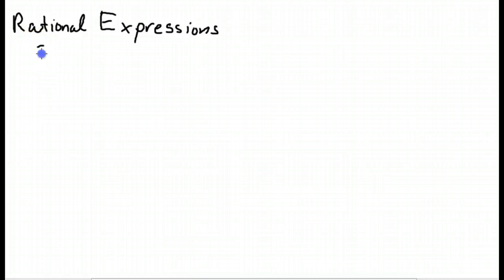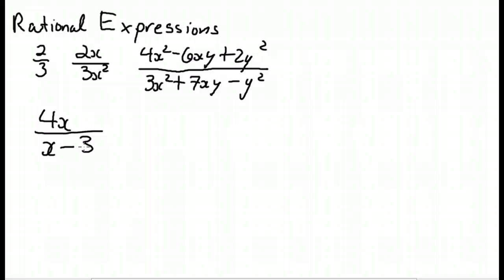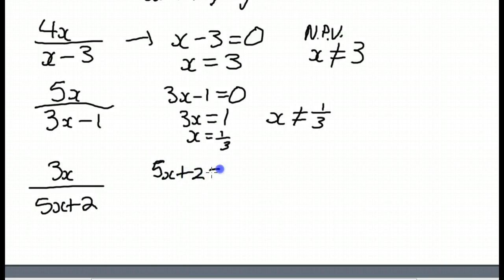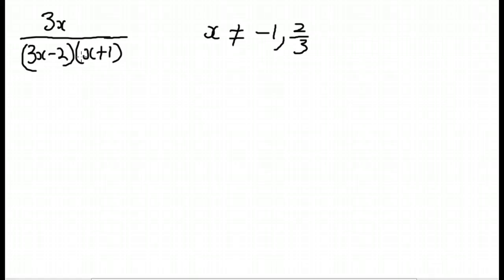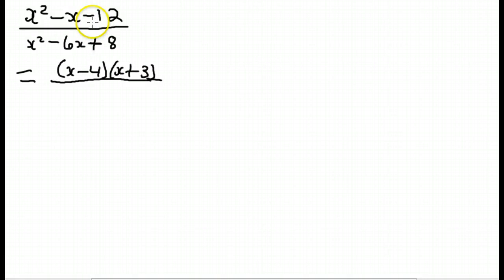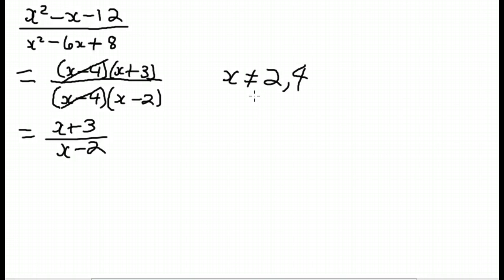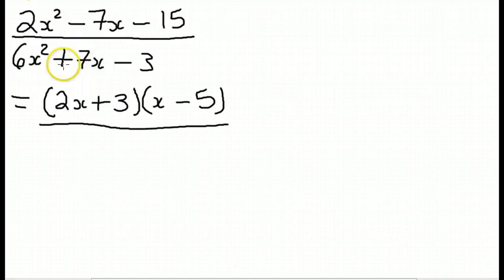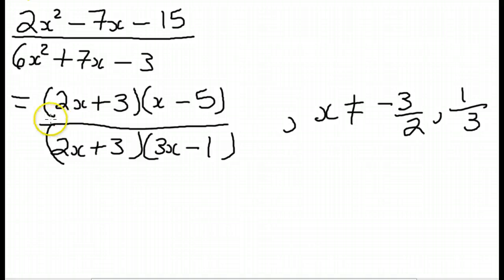Rational Expressions: NPV and Simplest Form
Henry Wise Wood Math 10C Pre-IB Rational Expressions